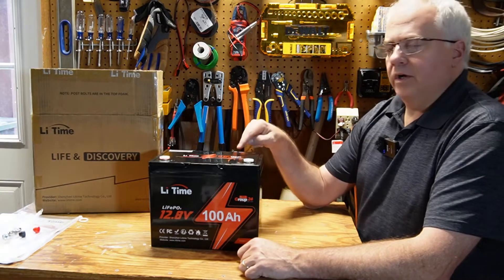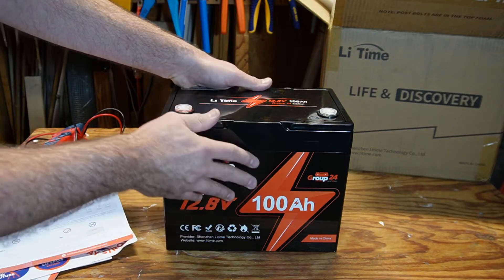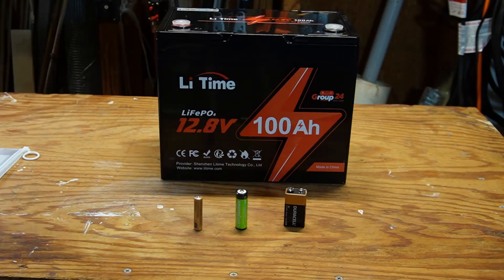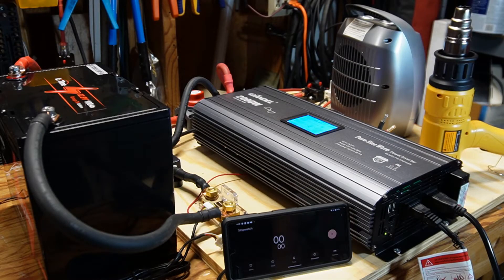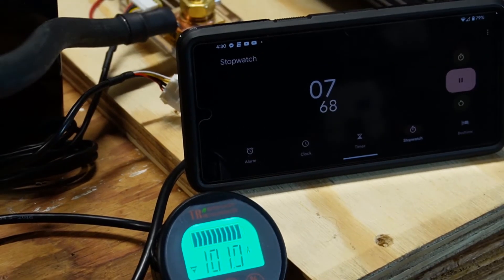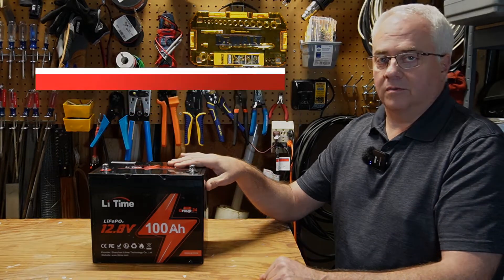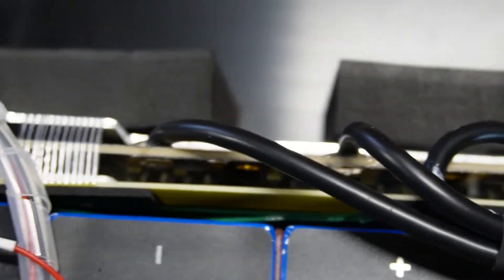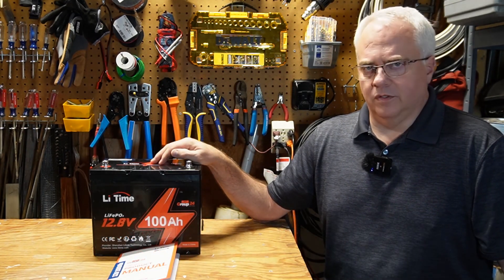LiTime Group 24 LiFePO4 12v 100Ah Battery Review - What is a Group 24 Battery?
I take a look at the Group 24 LiFePO4 100Ah battery from LiTime. Perfect for a drop-in replacement battery for RV's, trolling motors, off grid, home backup, DIY solar, etc.

Group 24 Battery (The battery I reviewed)

00:00 - 00:21 Intro
00:22 - Unboxing
02:28 - What is a Group 24 Battery?
06:30 - Max Load test 100amps
09:05 - Capacity Test 100Ah
09:35 - Battery Tear Down
11:56 - Specifications - Series/Parallel
12:31 - Final Thoughts